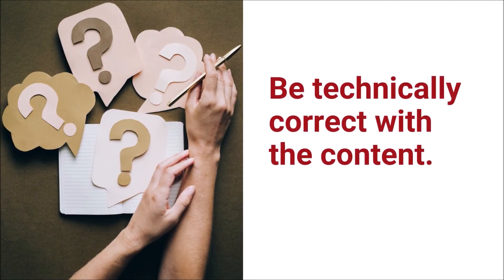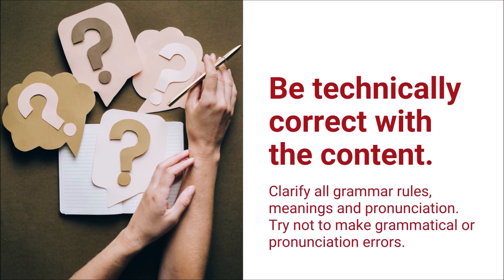Important Online Teaching Guidelines For Instructors | Yuno Learning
This video shares some general guidelines which each Yuno Instructor should follow.
1. Check your internet speed and the class link 10 mins before the class, and start your class on time.
2. Ensure that there is no background noise. Make arrangements for your kids and guests beforehand. You should give undivided 60 minutes to your students.
3. Ensure that your video is on throughout the class.
4. Be appropriately dressed, like you would want your own teachers or the teachers of your children to dress.

You should dress either formally or semi-formally but never casually with unkempt hair.
For instance,
• Male teachers should wear a collared T- shirt or a shirt.
• Female teachers must wear a scarf if a round neck T-shirt is worn.
Also,
• Do not comb your hair with your fingers and pin them up in front of the students.

5. The video starts as soon as you start your class, so ensure that you are ready for the class before that. You should not be seen eating something when the class starts. Please have your tea or coffee either before the class or after the class. Do not do so during the class. You can drink water during the class.
6. Do not yawn or look here and there in your room while teaching.
7. Sound energetic during the class even if you do not get good students, and have a pleasant expression on your face.
8. Be technically correct with the content and your own style. Clarify all grammar rules, meanings and pronunciation pertaining to the topic of your class. Try not to make grammatical or pronunciation errors. Discuss your doubts beforehand if any.
9. Give your 100% while teaching so that the attendees get the feeling that you are the best instructor not only at YUNO but also as compared to others from different institutes.